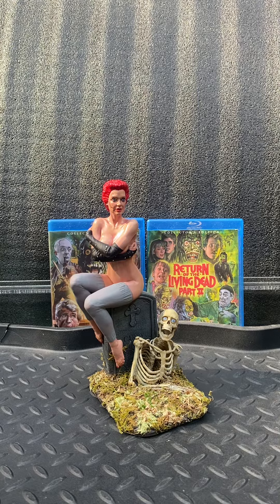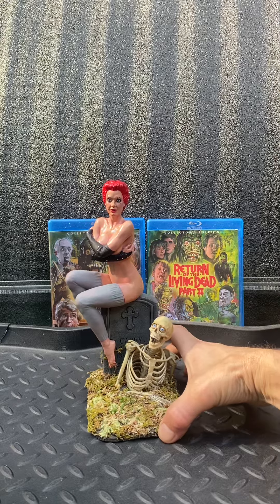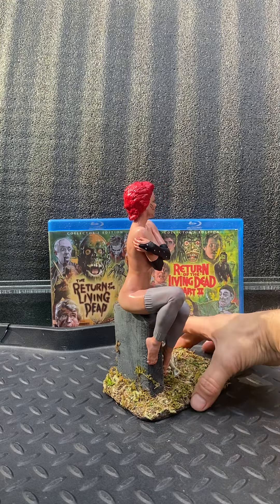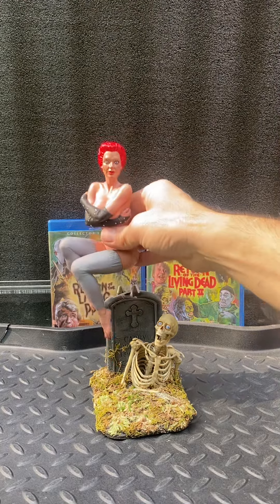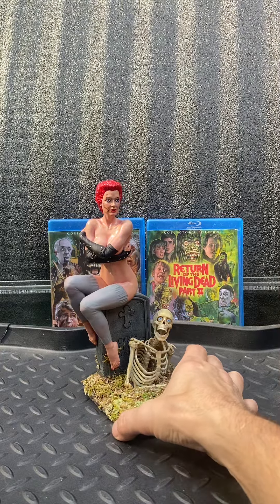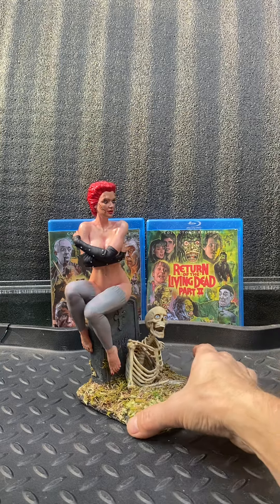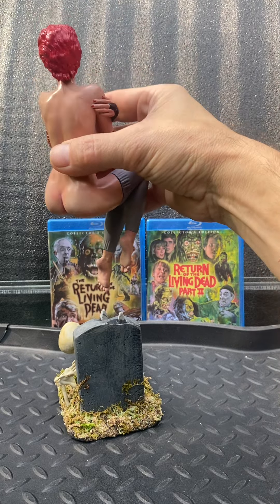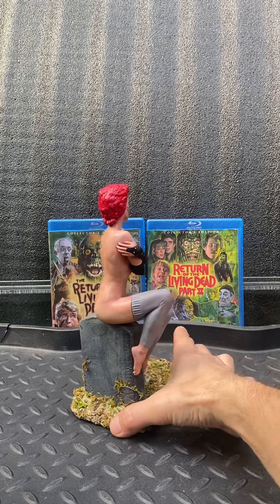Return of the living dead trash 1/6 scale resin statue